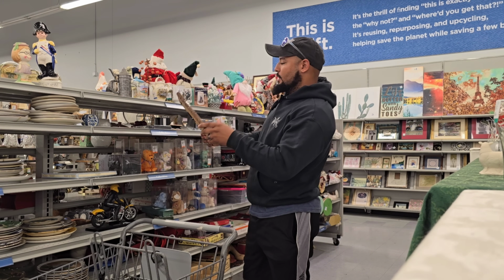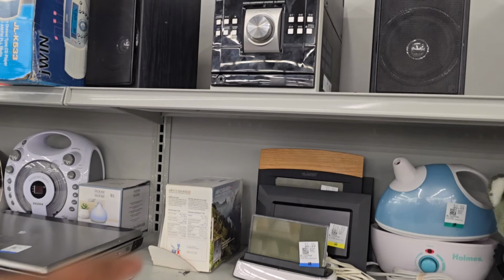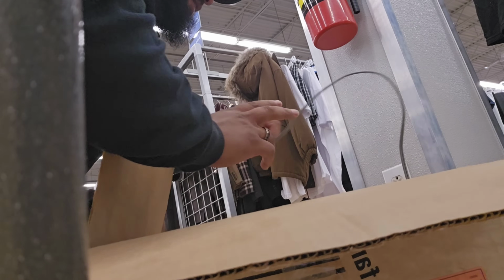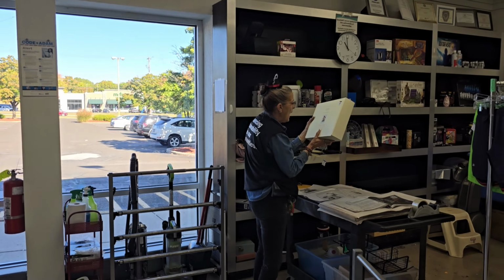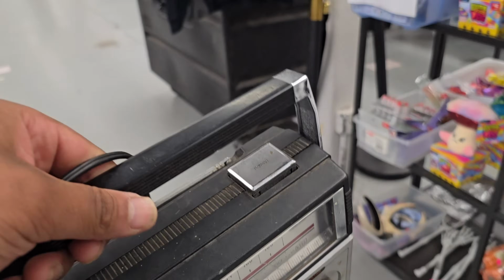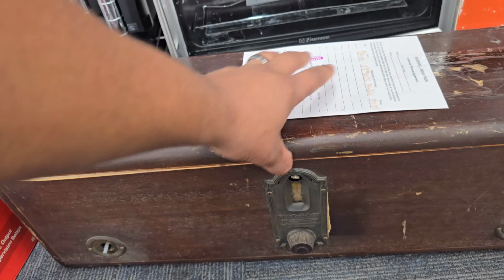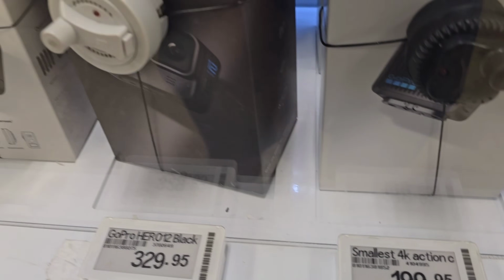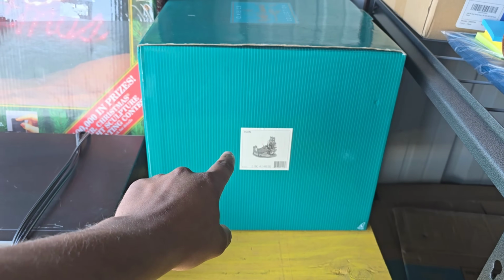Are Reselling Videos Fake? THE TRUTH!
Are Reselling Videos Fake? THE TRUTH! Are some garage sales, Flea Market, thrift store videos fake? Are they scripted? We will talk about it in this video. Regardless of the answer to that question. I found some amazing items to sell online for profit! Thanks, you're the best!!